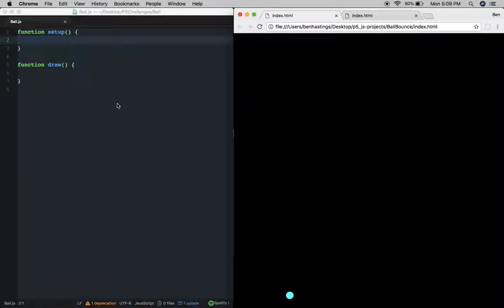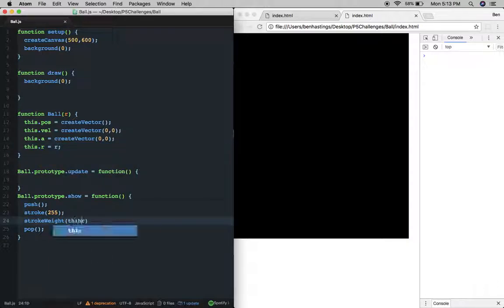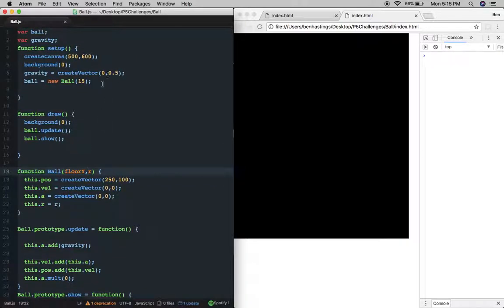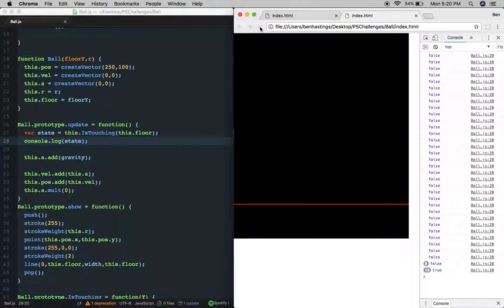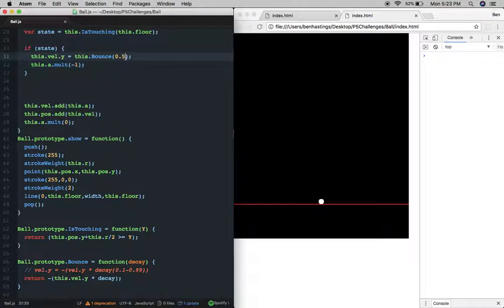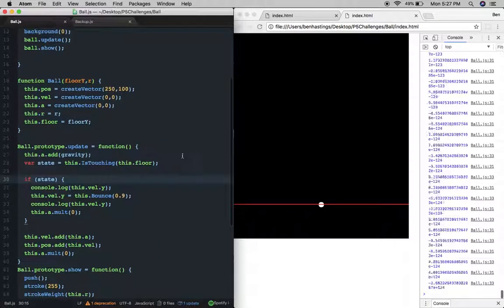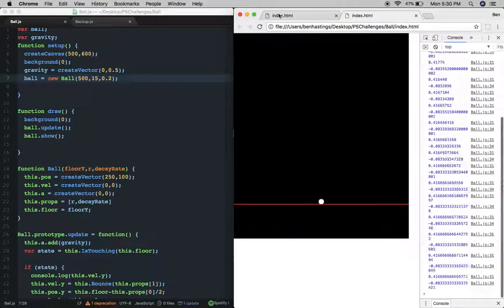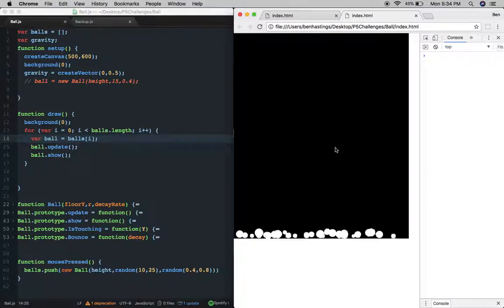Ball bouncing in P5.js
This video is the first of what I hope to do. I would like to create videos of me creating P5.js projects, or other programming creation. So this is the first one making a ball bounce